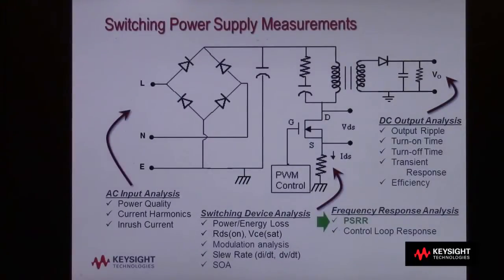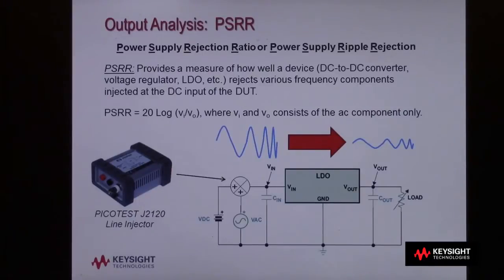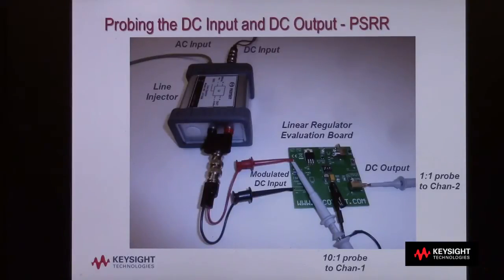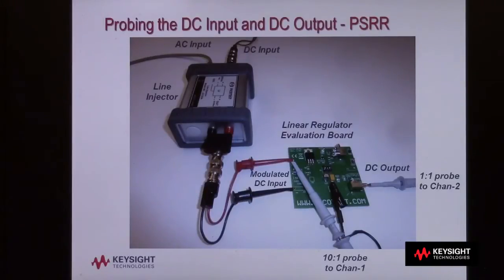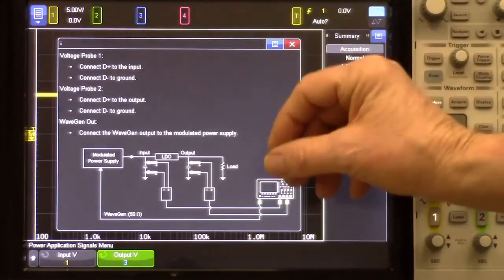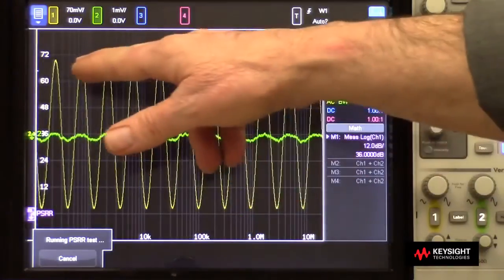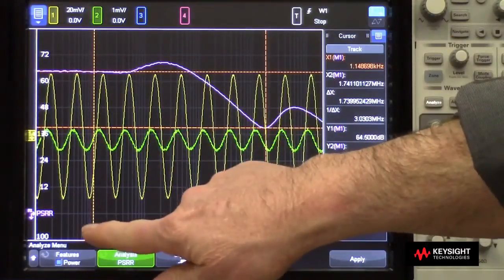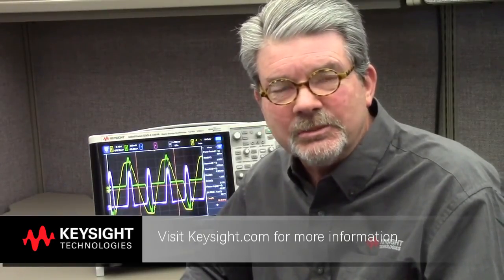Performing Power Supply Rejection Ratio Measurements (PSRR) for Frequency Response Analysis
Learn more about performing power supply rejection ratio measurements (PSRR) for frequency response analysis of a switch mode power supply by using a Keysight X-Series oscilloscope.